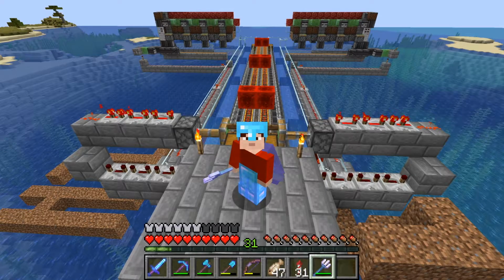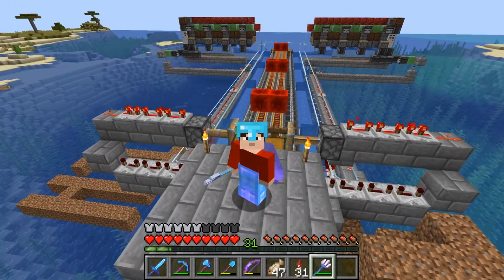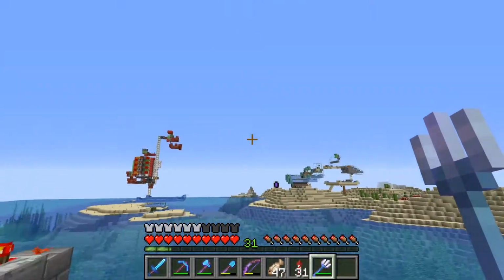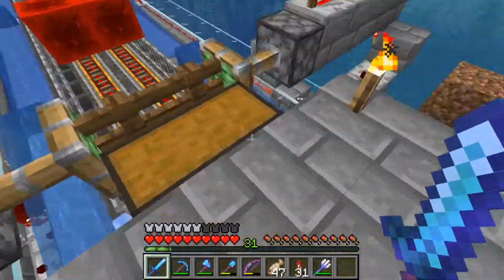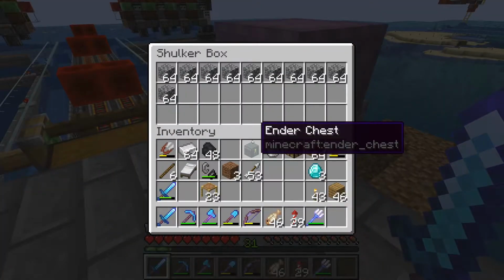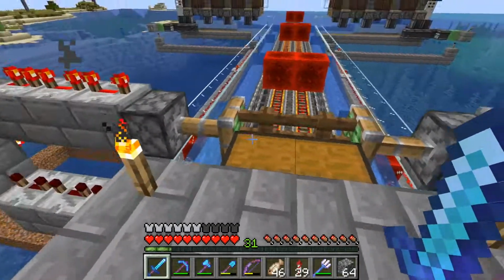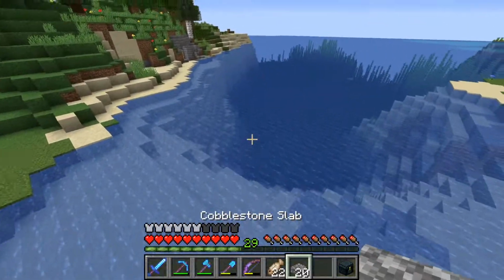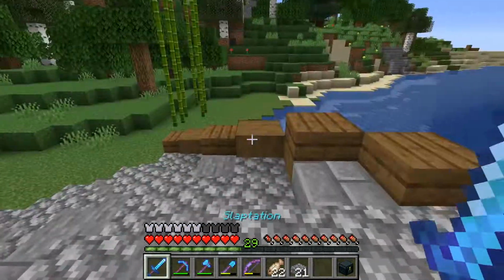Survival Server E3 - THE SMELTATION!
Thank you guys so much for watching! I hope you enjoyed the construction of the new industrial super smelter!